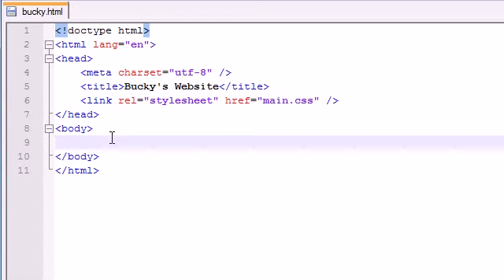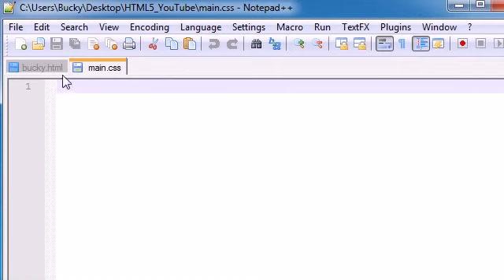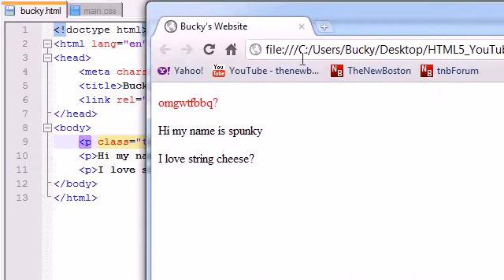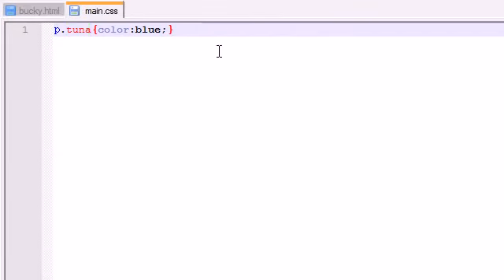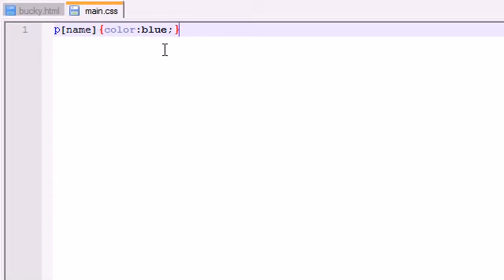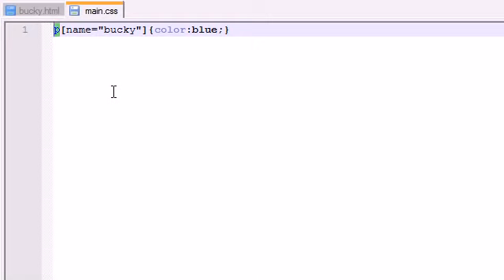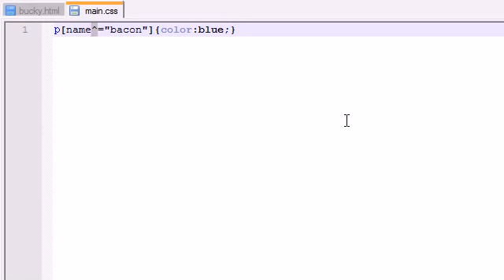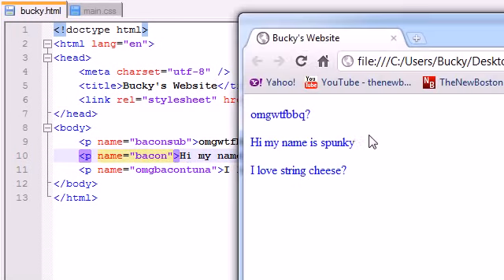HTML5 - Tutorial 5 - Attribute Selectors